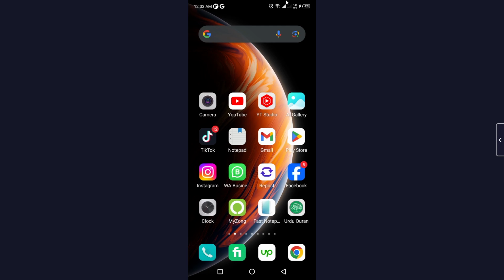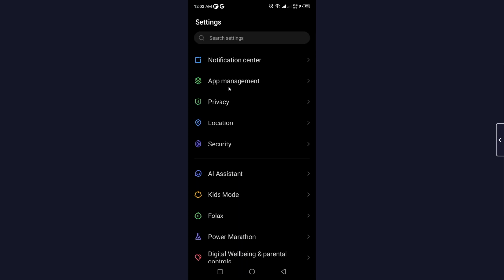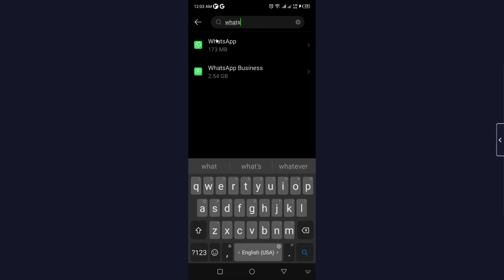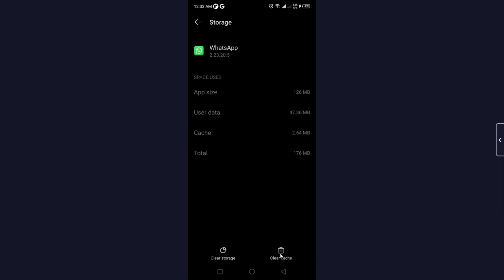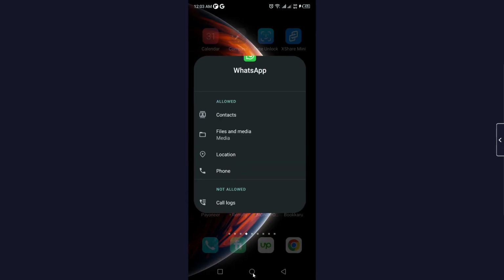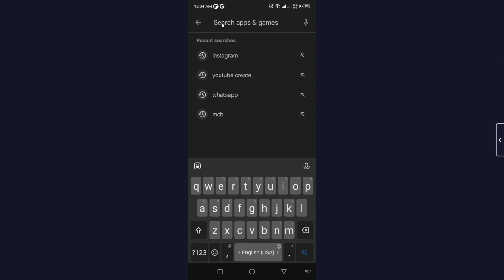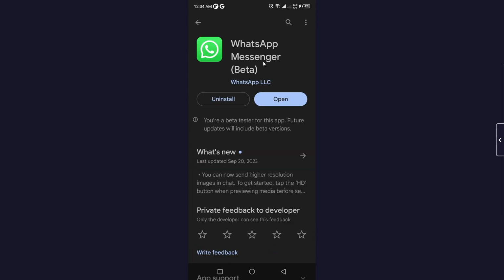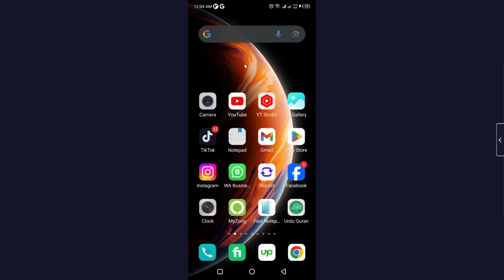How To Fix WhatsApp Verification Code Problem (2023)